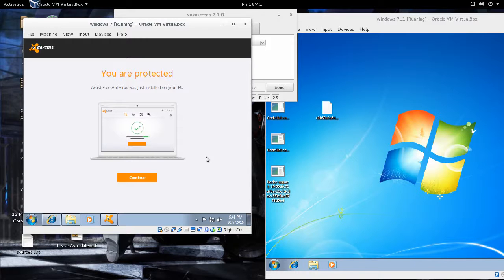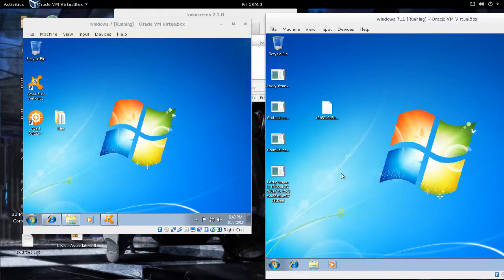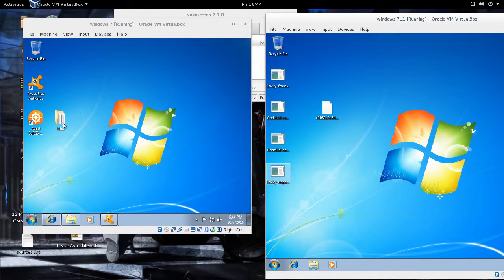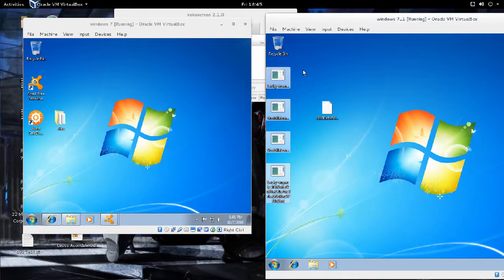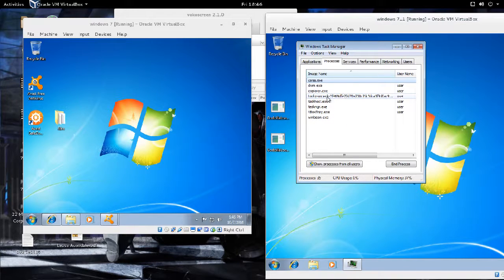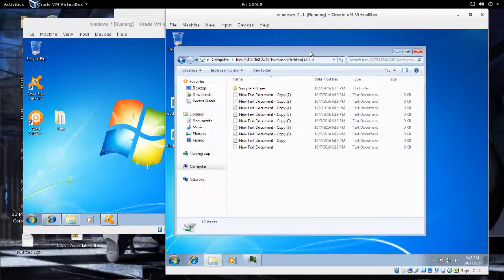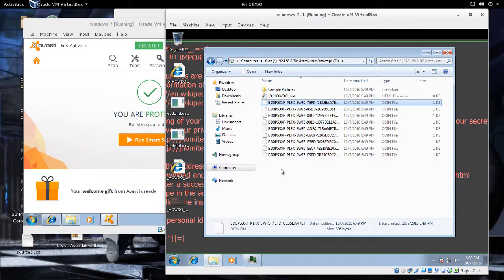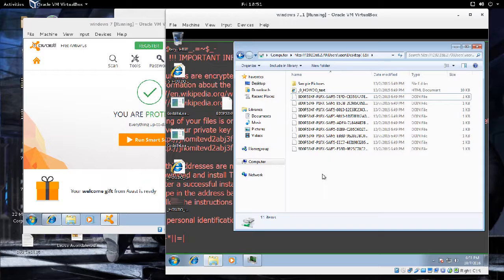Ransomware Infection demo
In this video I infect a machine with ransomware (LOCKY) and show how it spreads to another machine even though it has a antivirus

(Please excuse the audio I had some issues with my mic)